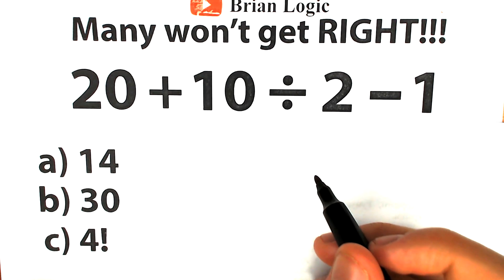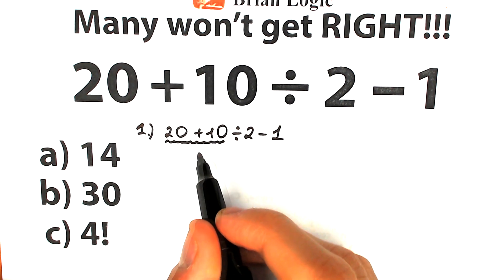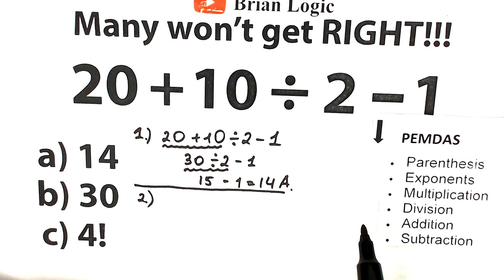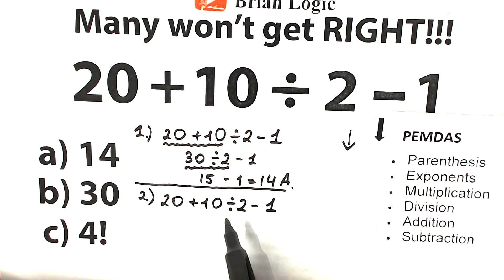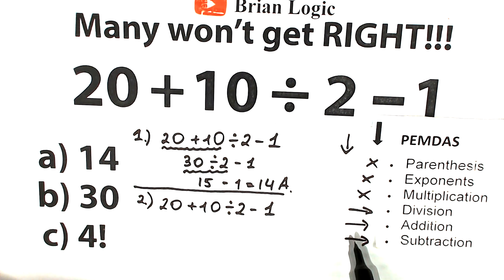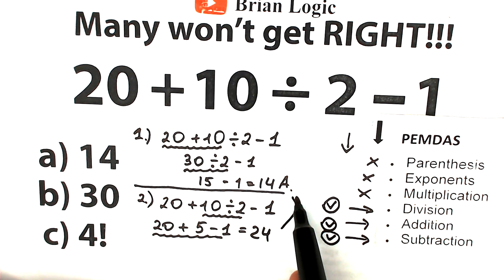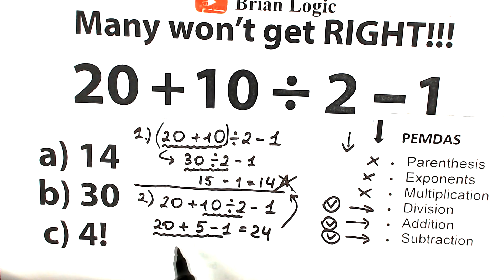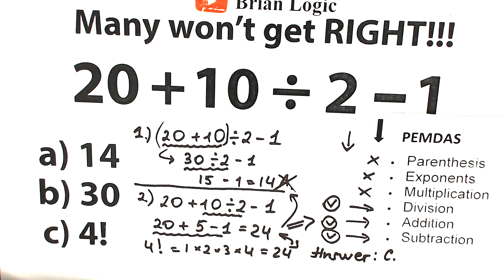20 + 10 ÷ 2 - 1 = ❓